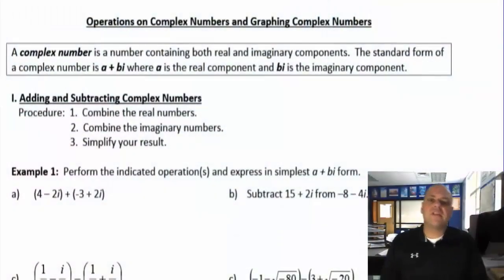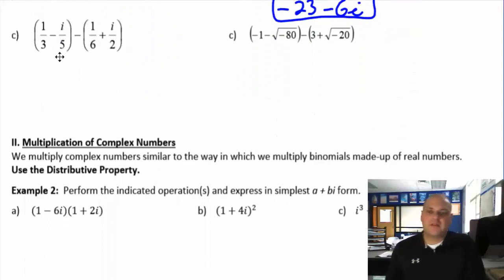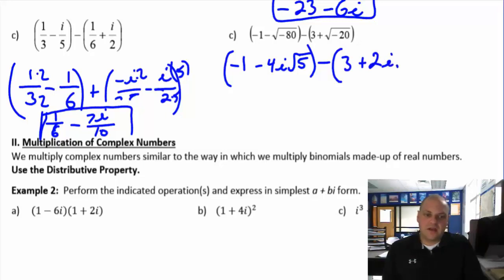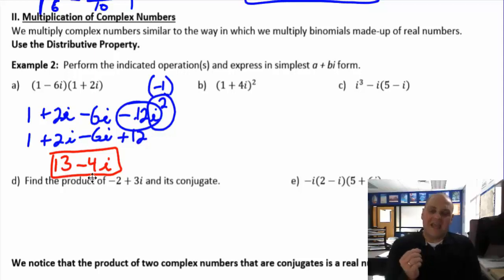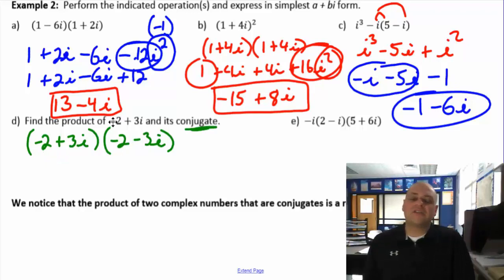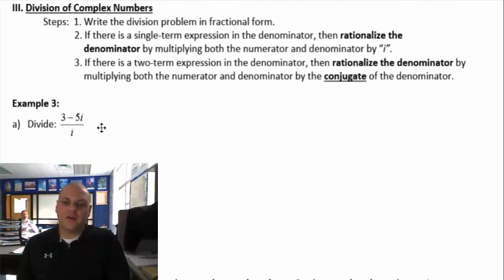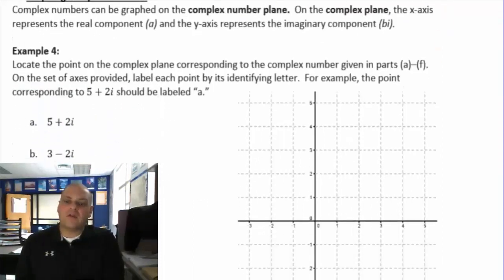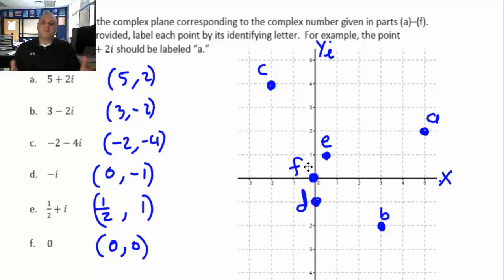Algebra II Lesson 34